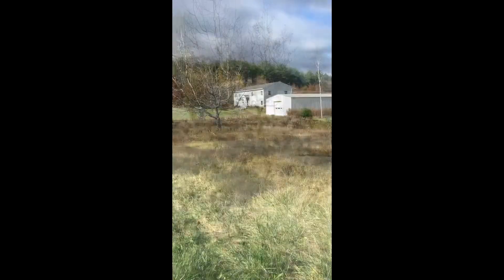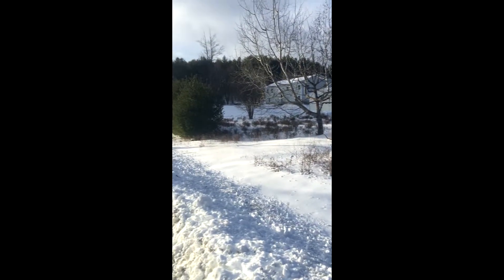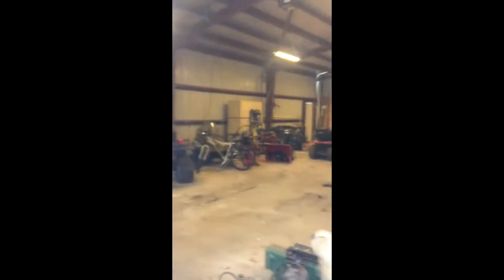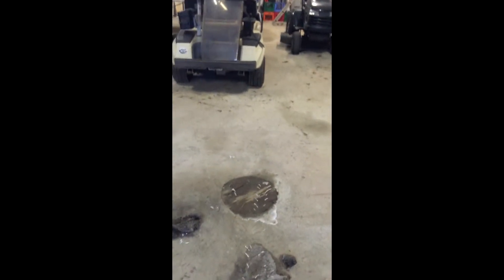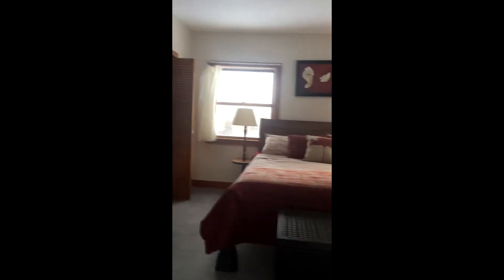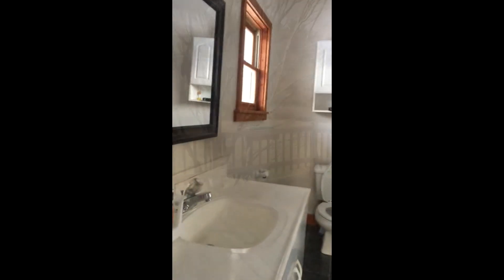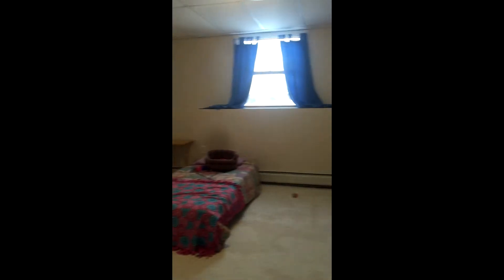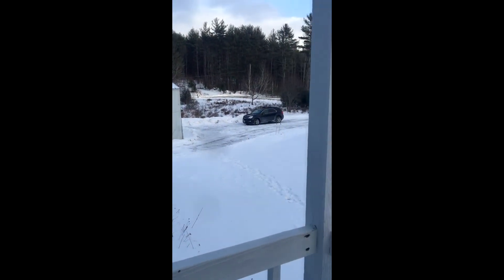41 carousel court hartford vt unbranded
House for sale in West Hartford VT